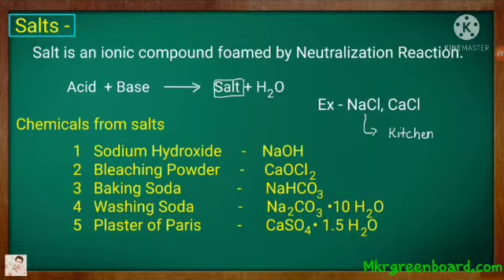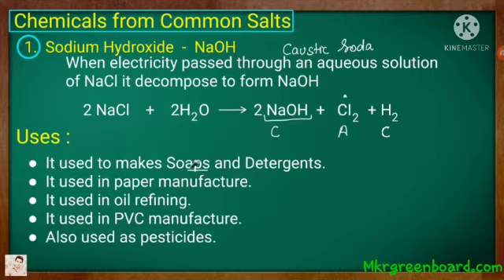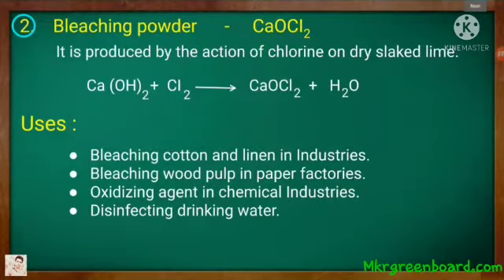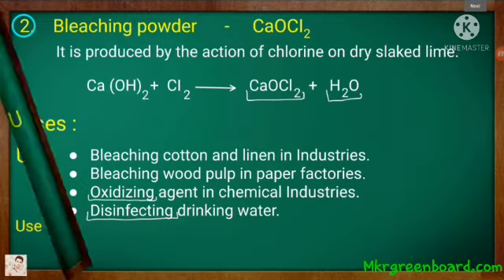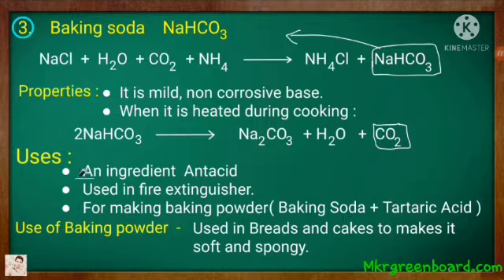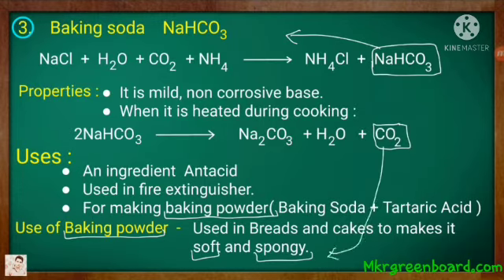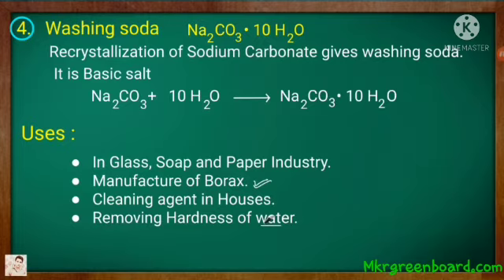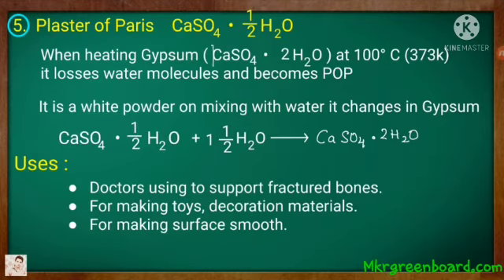Class 10 Ncret Lesson No 2 Acid, Bases& Salts